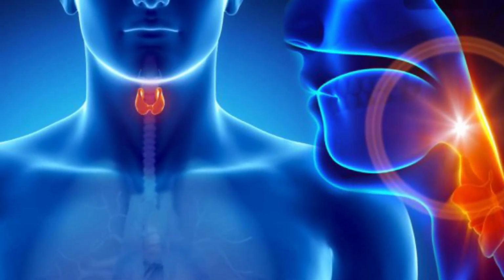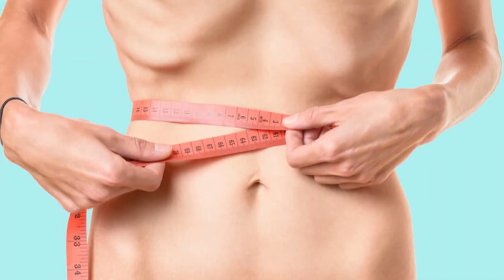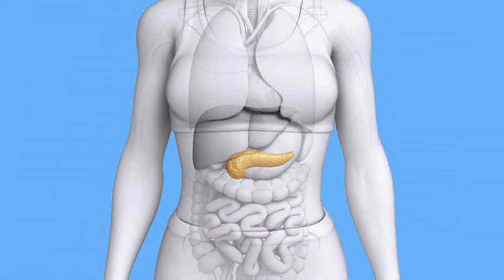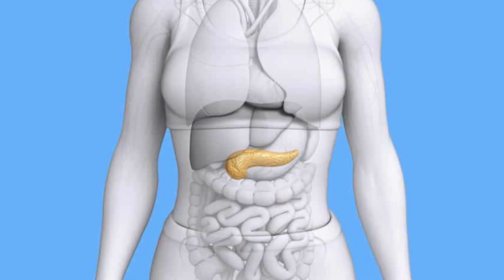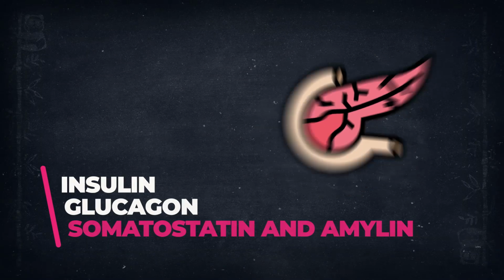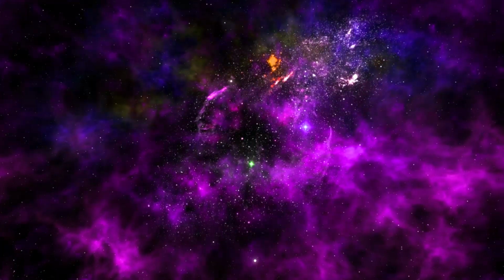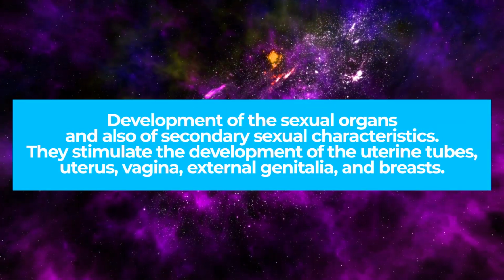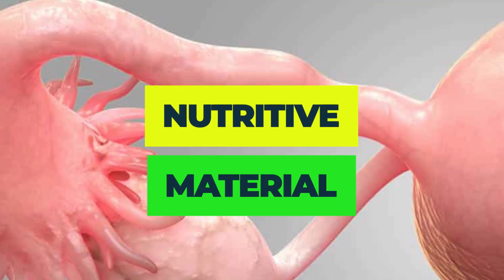Endocrine System - Part 3/3